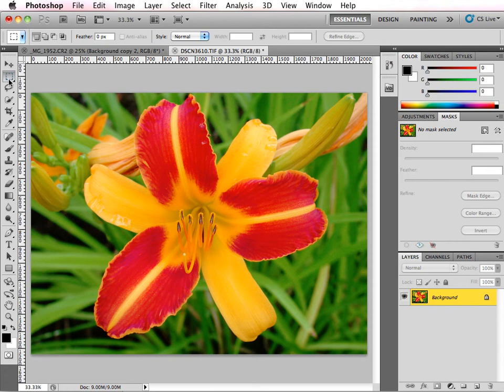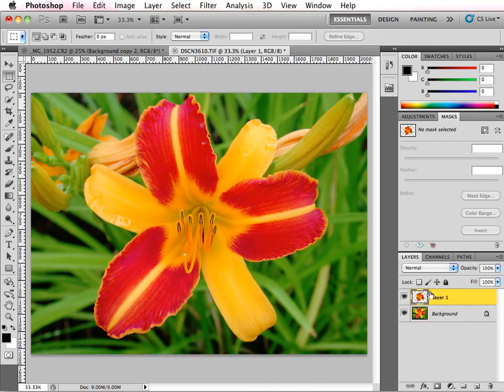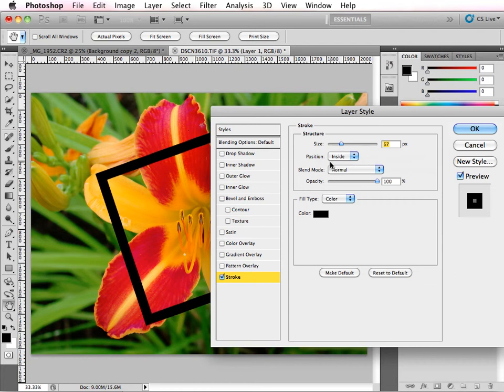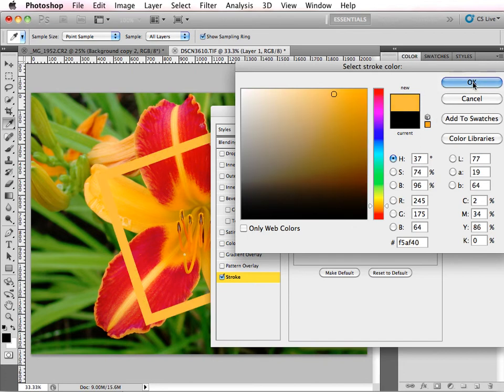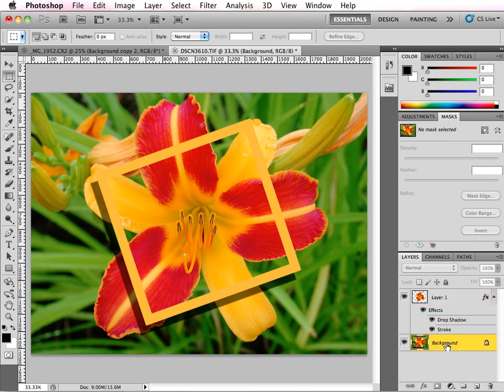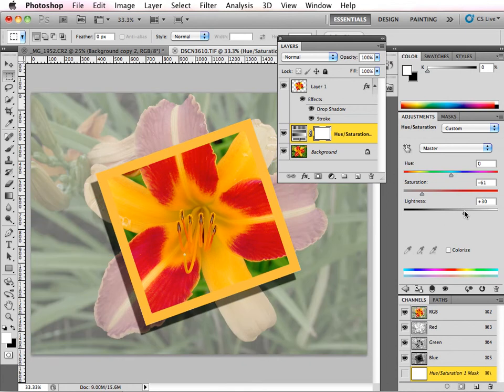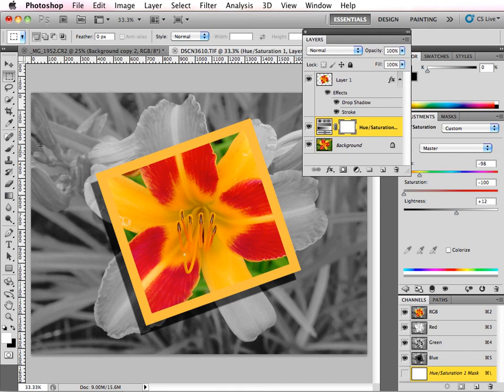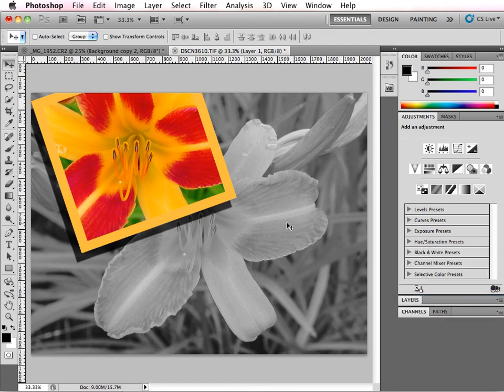Photoshop — Creating a Snapshot Look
Create a picure effect, like a Snapshot for your images using the Selection Tools.
Here, the Rectangular Marquee Tool was used. You can use the any Selection Tool (Magiic Wand, Quick Selection Tool, Elliptical Selection Marquee, etc.) to select any portion of your image.

Captioning by True Captions
Rhonda M. Taylor, CRR, RPR, CSR